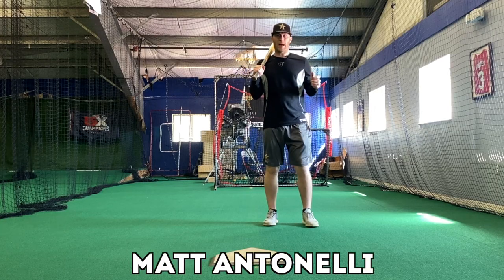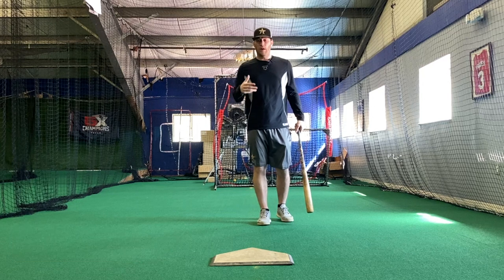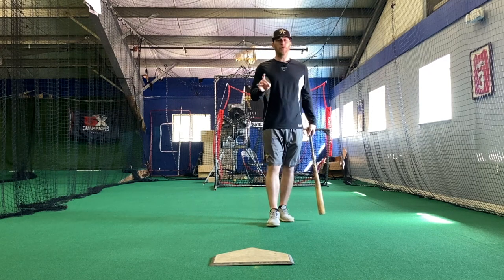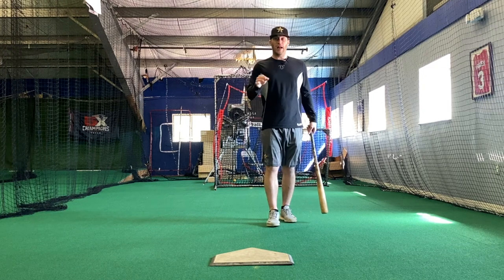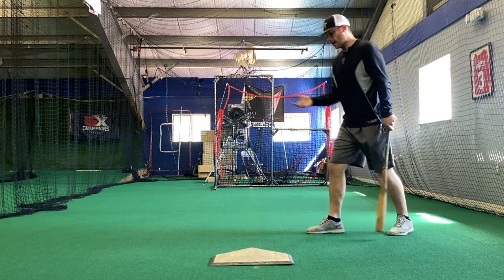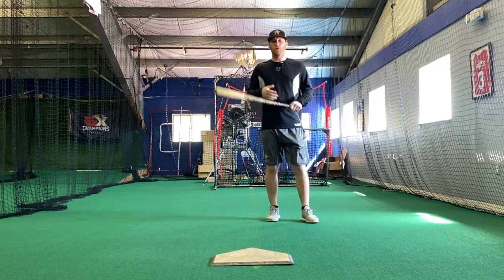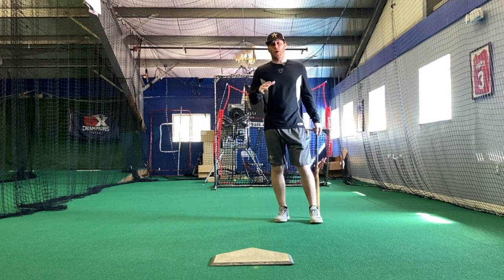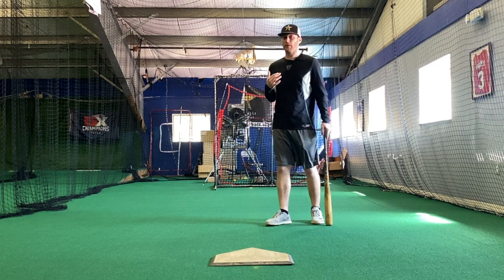Eliminate Nerves And Stress When Hitting [Softball Hitting Tips]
The Inner Game of Tennis: The Mental Side of Peak Performance
Peak: Secrets from the New Science of Expertise
Grit: The Power of Passion and Perseverance